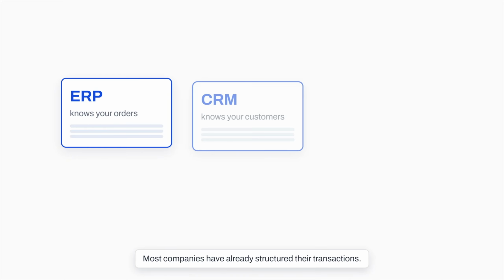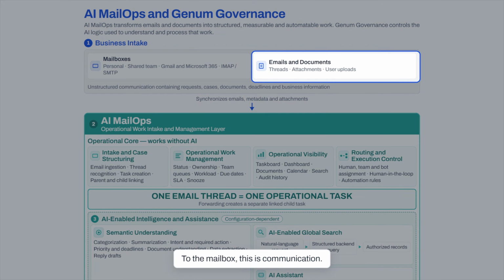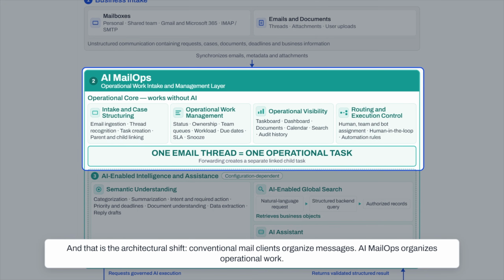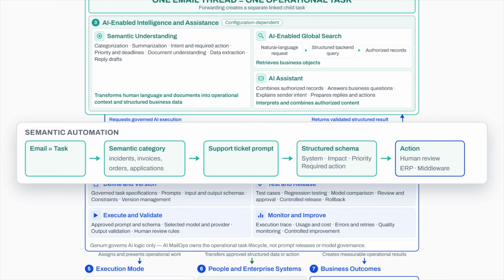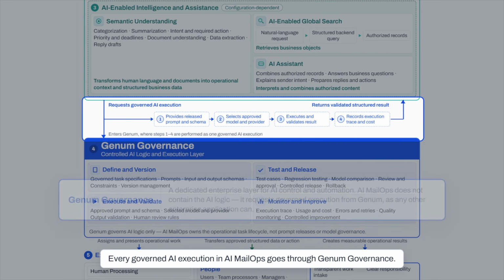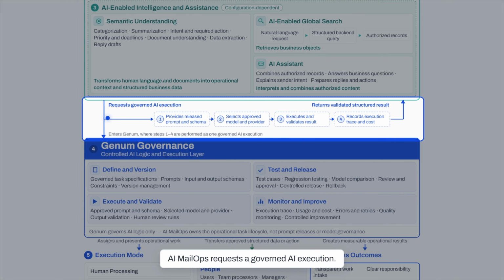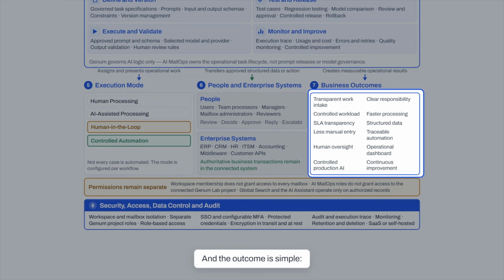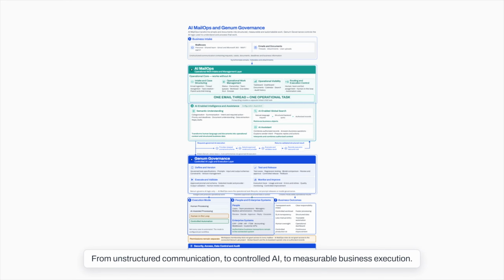MailOps & AI Governance: Executive Architecture and Conceptual Deep Dive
ERP knows your orders. CRM knows your customers. Email knows everything else - and shows none of it. 📥

A full overview of AI MailOps: the layer that turns unstructured business communication into structured, measurable operational work.

We walk through the whole picture. How mailboxes from Microsoft 365, Gmail or standard mail infrastructure connect without a big-bang migration. How one email thread becomes one operational task with an owner, status, urgency, due date and SLA. How AI adds semantic understanding, global search and an assistant on top - and how Genum Governance keeps every AI execution versioned, tested, validated and traceable.

The operational core works with or without AI. Semantic understanding decides which process applies and produces validated structured data from emails and documents. Prompts, schemas and models stay controlled production assets instead of hidden settings. And automation is a dial, not a switch: manual, assisted, approval-based or fully automated, introduced process by process.

From unstructured communication, to controlled AI, to measurable business execution.